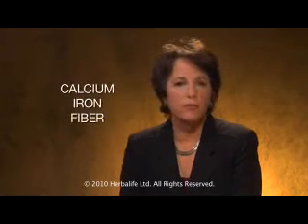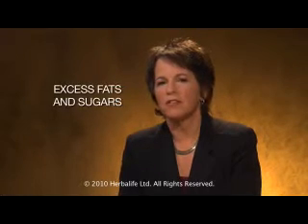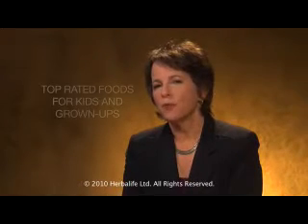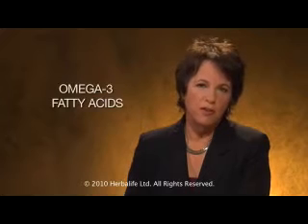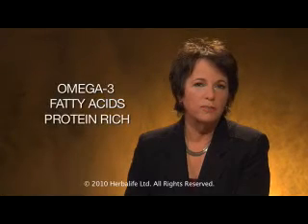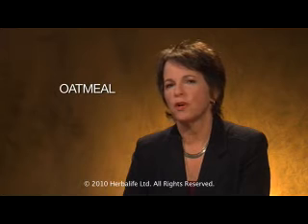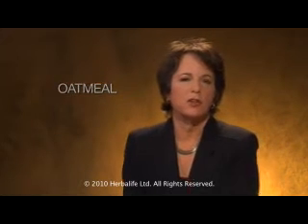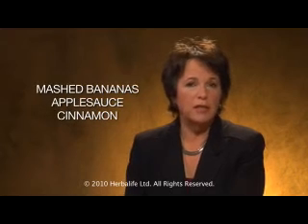HEALTHY FOODS FOR KIDS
I am a Independant Herbalife Distributor. Located in Lubbock, Tx.